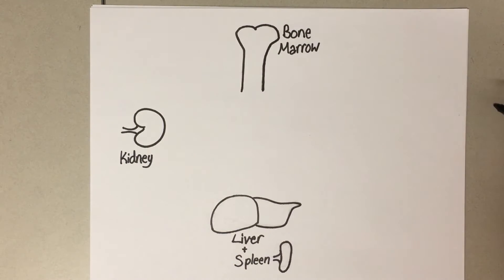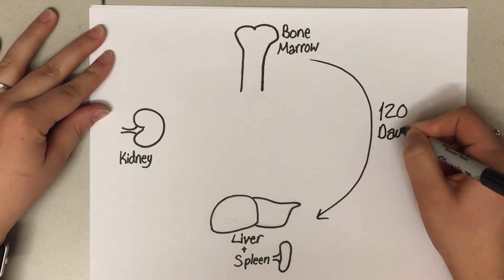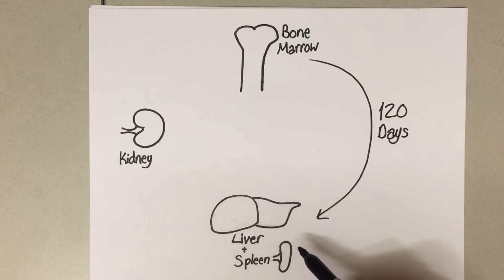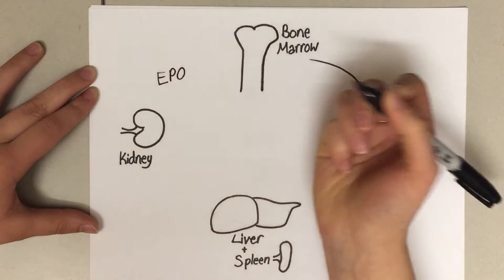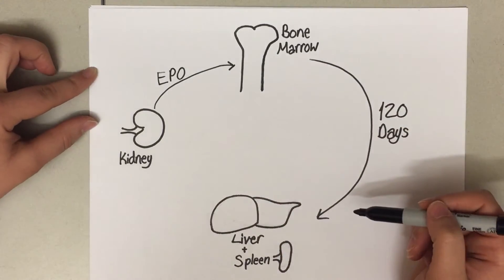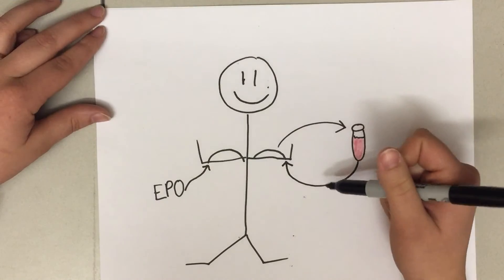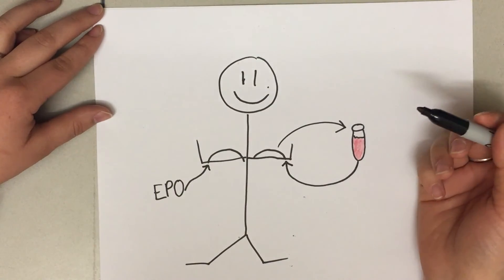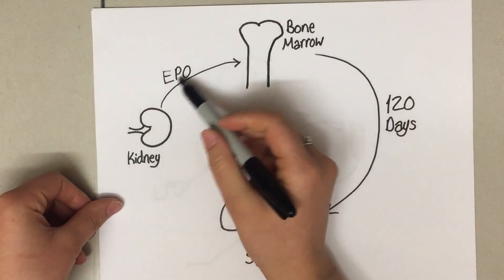LPA 9D - Hemopoiesis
Perhaps the best biological recycling system in the body allows for the delivery of oxygen and carbon dioxide in your body.